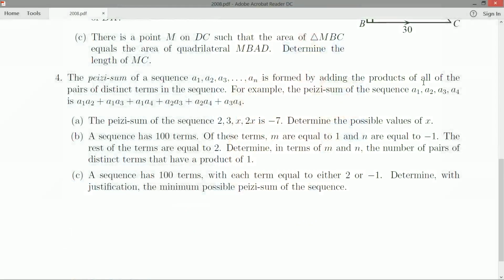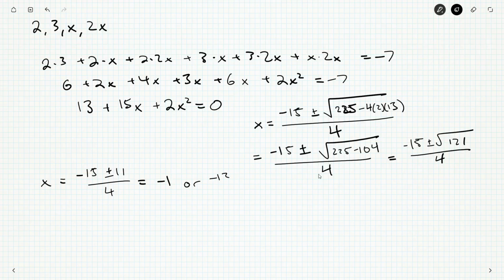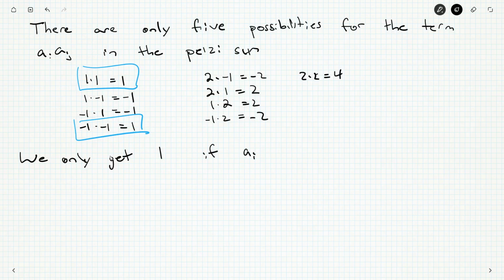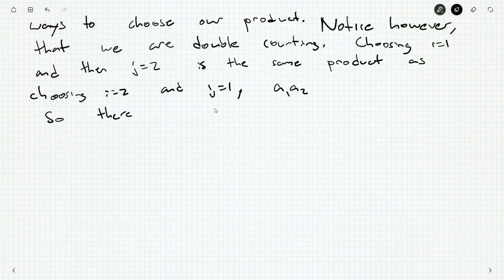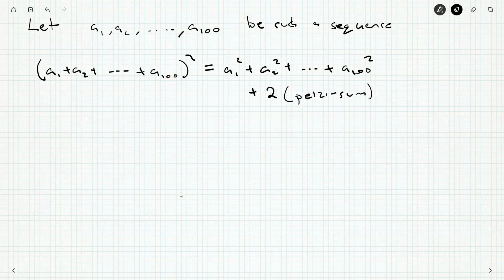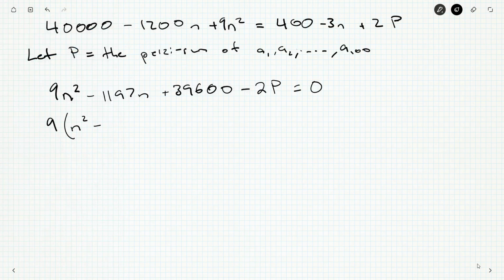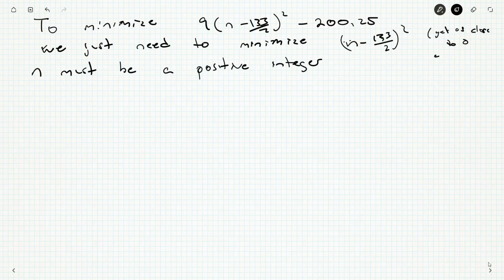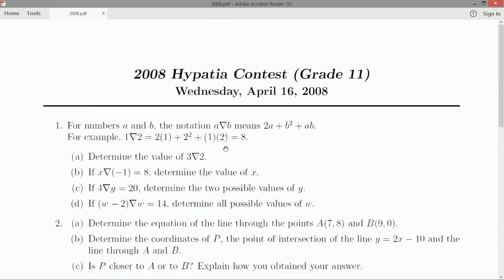Hypatia 2008 4